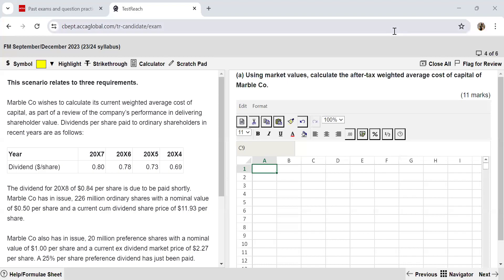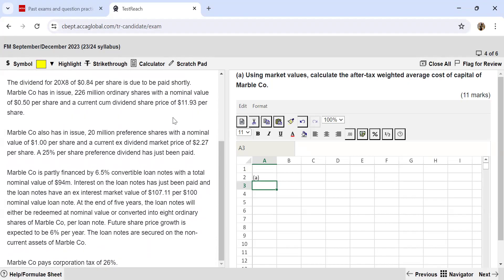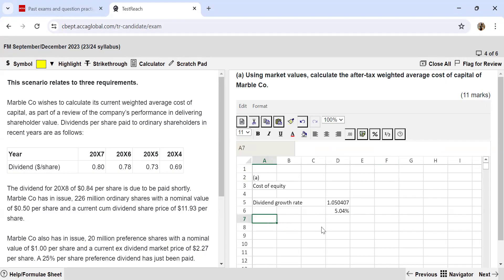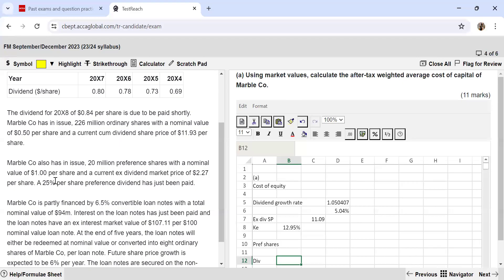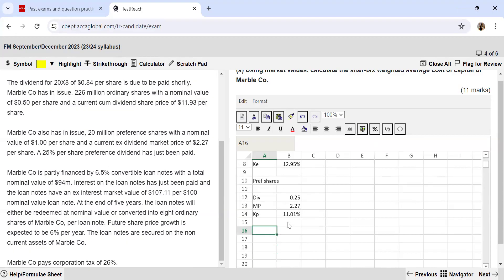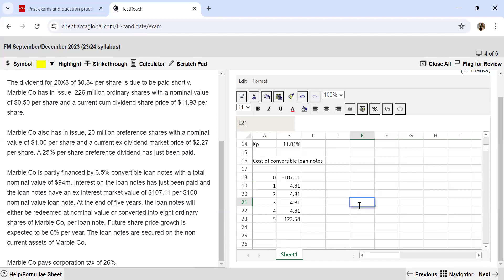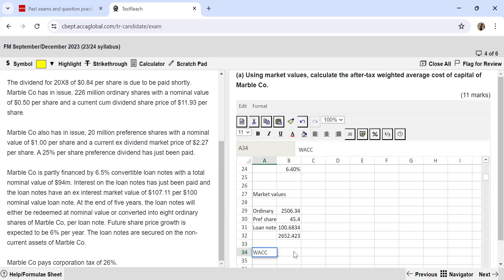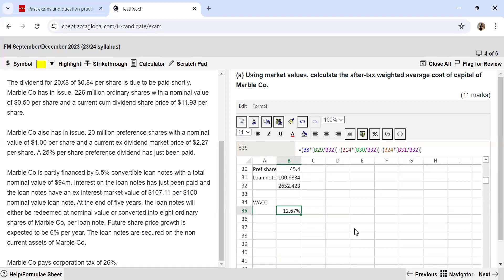ACCA FM | Marble Co | Past Paper Question | Sept/Dec 2023 | ACCA Practice Platform- Tushita Gupta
We at BeingACCA are bringing to you past paper video solutions of the ACCA FM exam.

Do consider following us on our Instagram page where we post ACCA related content regularly.